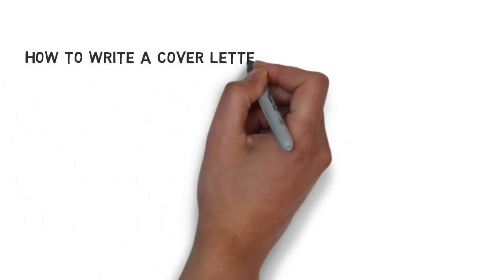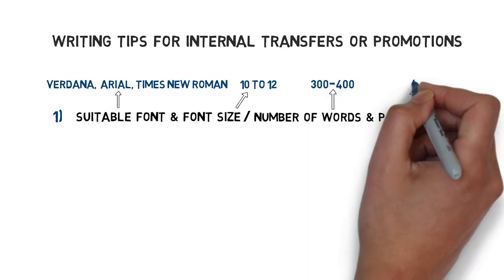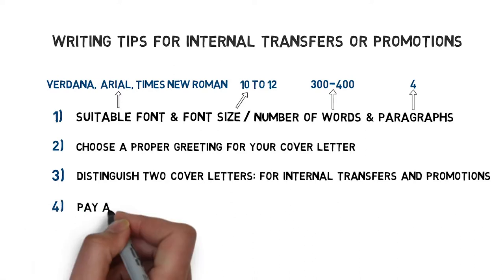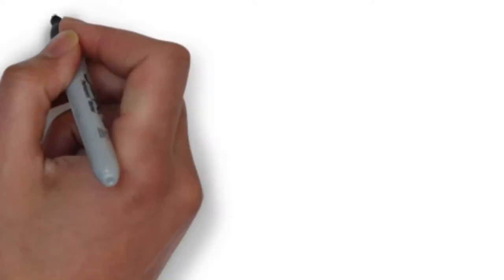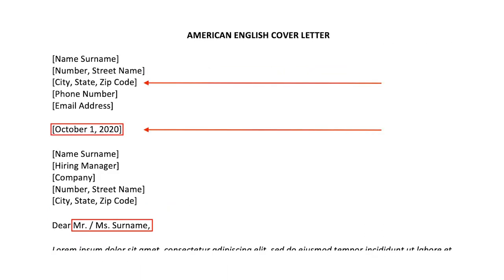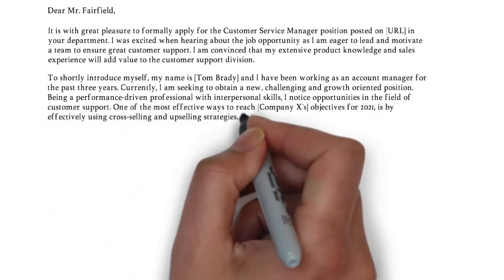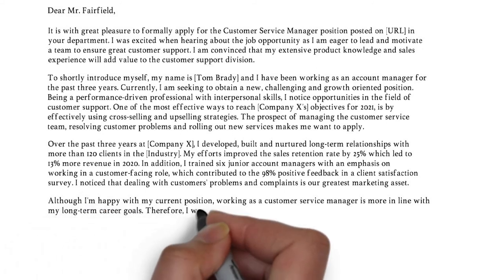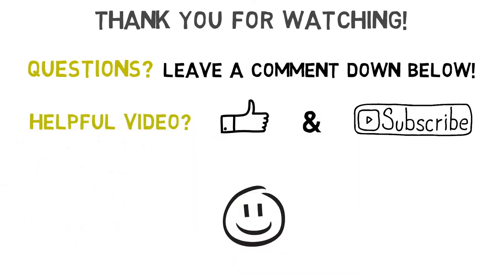How To Write a Cover Letter For an Internal Position? | Example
In this tutorial, I will teach you: "How to write a cover letter for an internal position". I’ll not only provide you with the most important writing tips, I will actually write a cover letter example that can be used for those who want an internal transfer or promotion. The main purpose of this tutorial is to get you noticed by hiring managers and employers and land you plenty of job interviews.